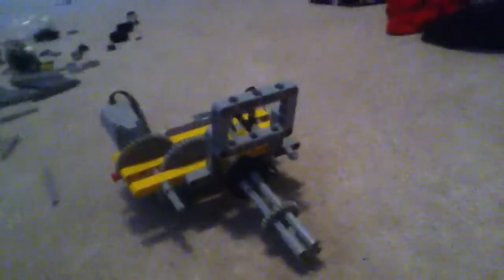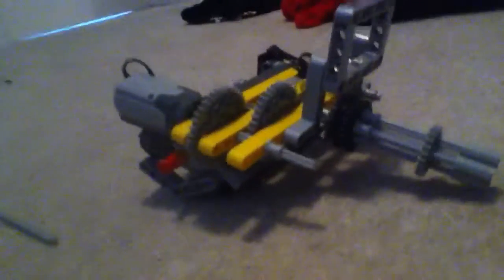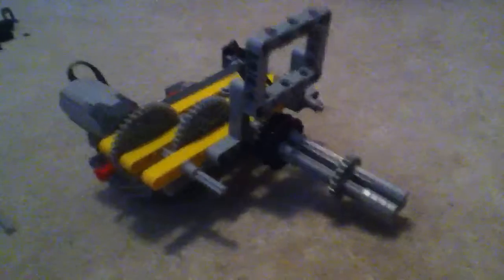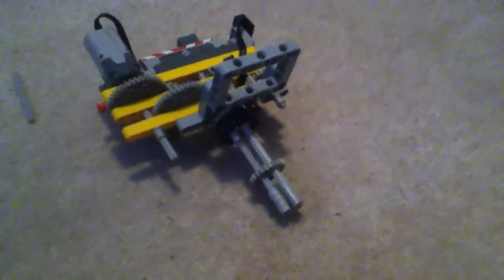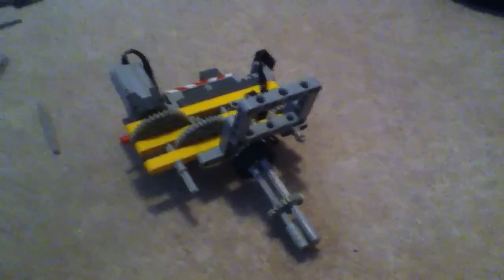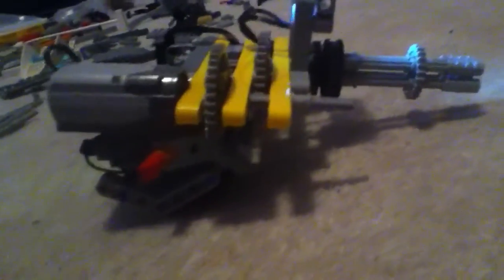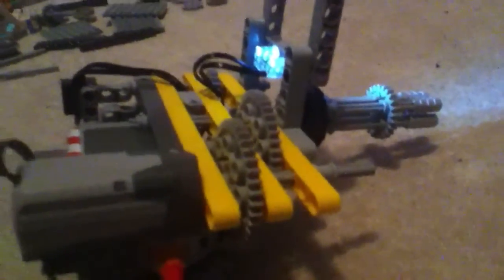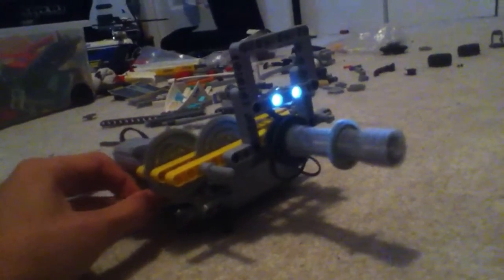Lego mini gun